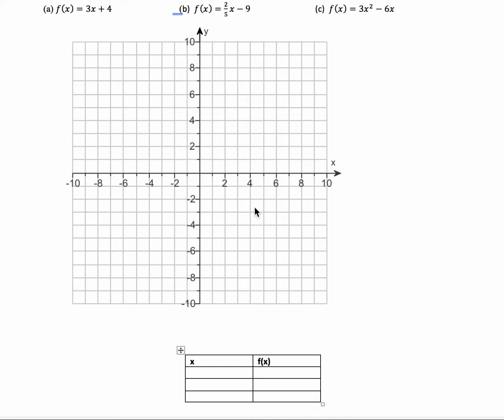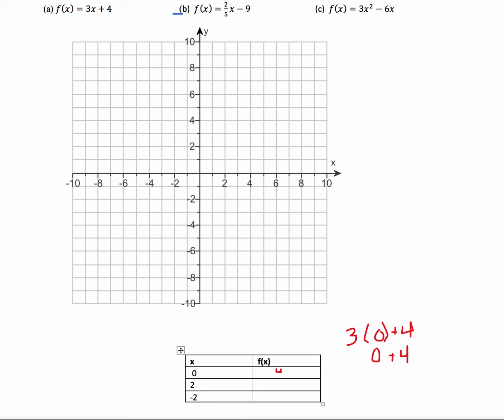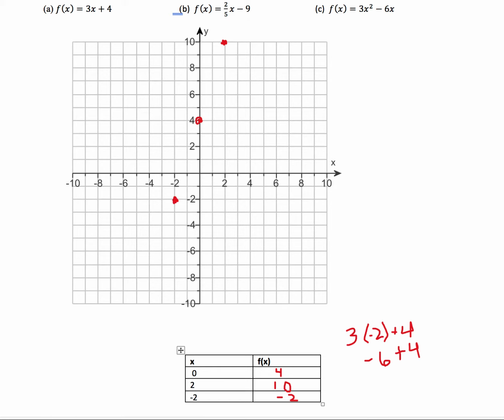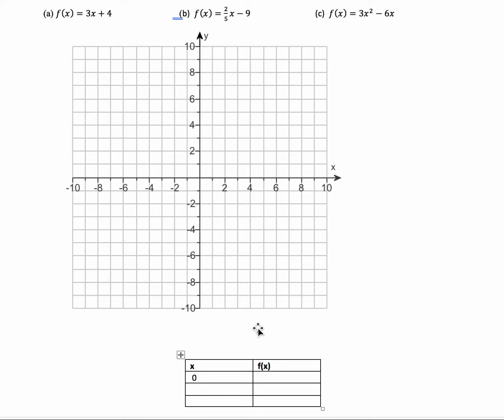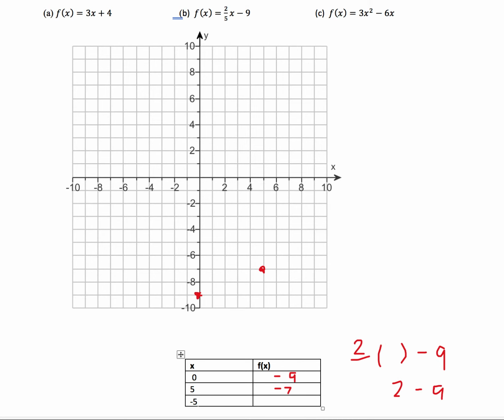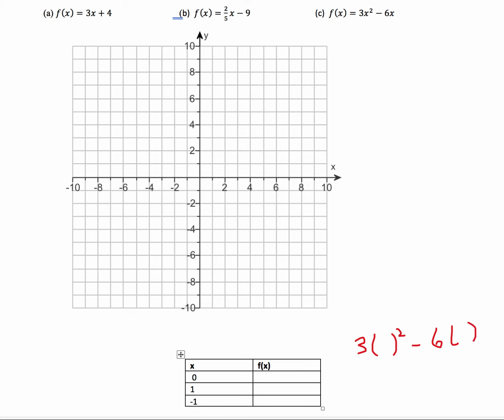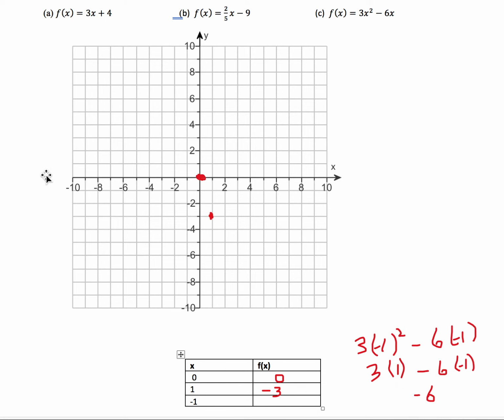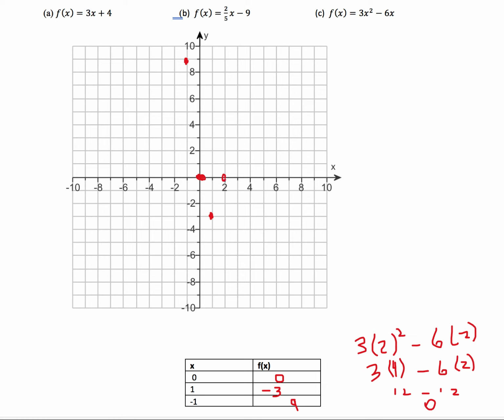Quantitative Reasoning Section 4 1 b